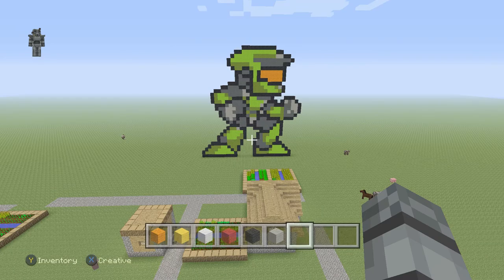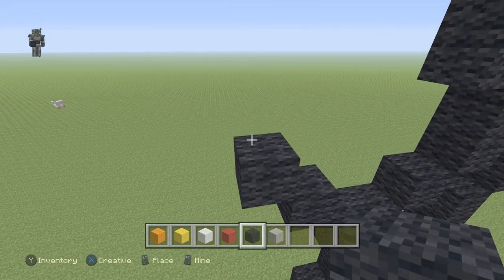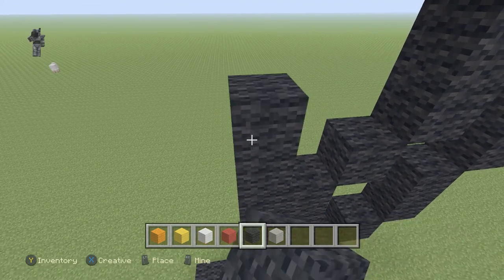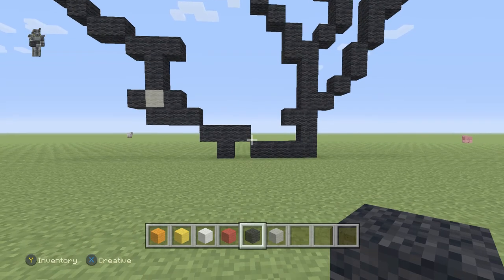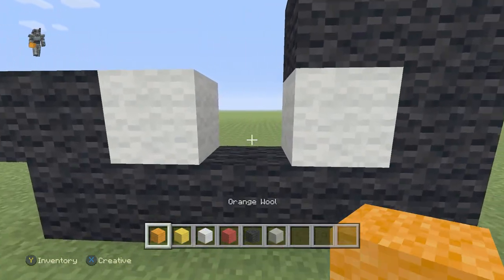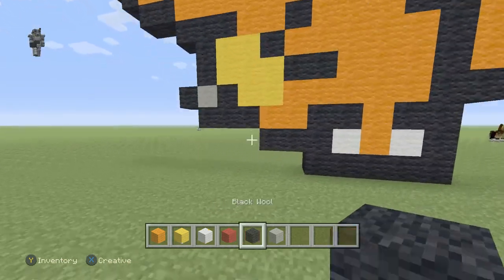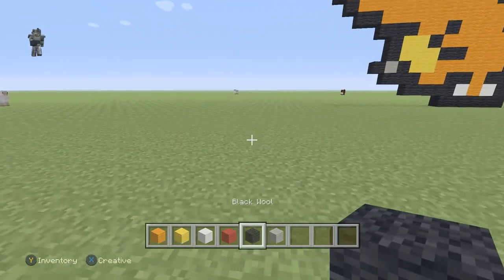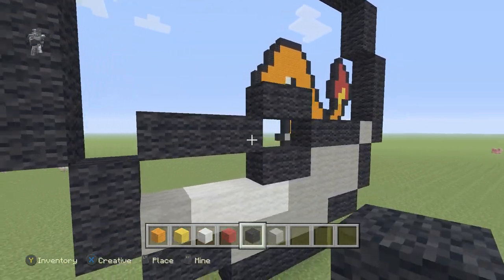Minecraft Creative World Episode 3 Charmander & Pokeball Pixel Art